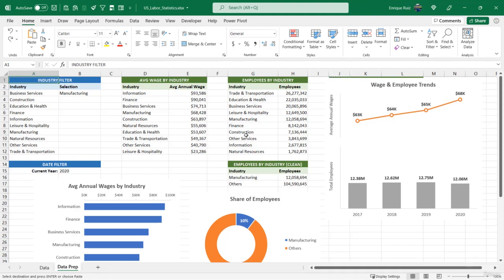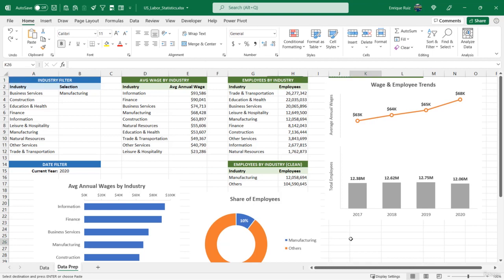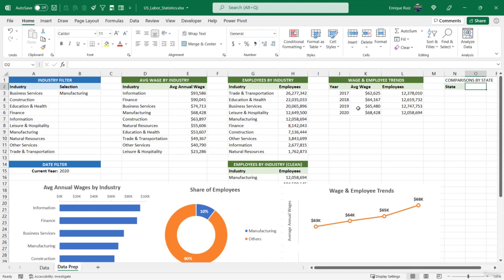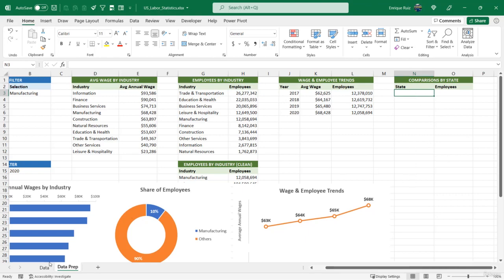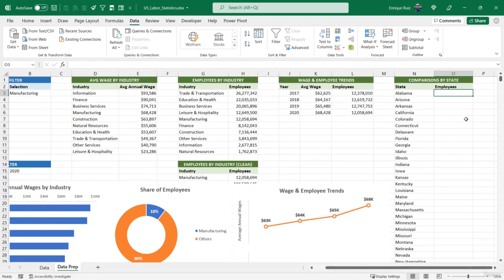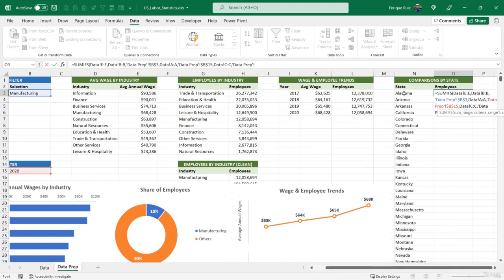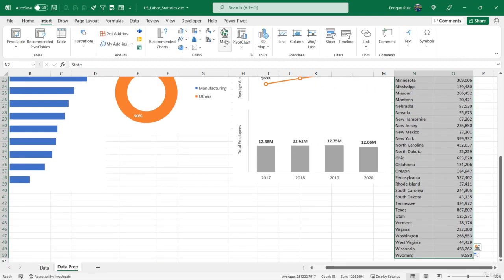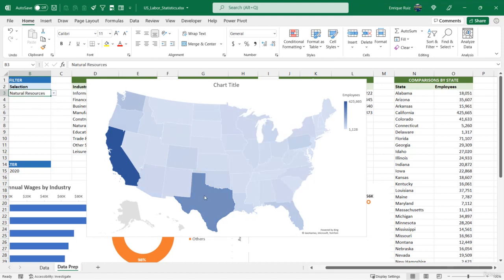Creating a Filled Map